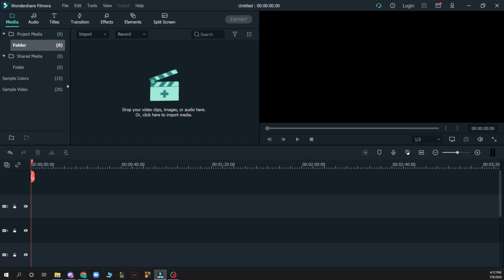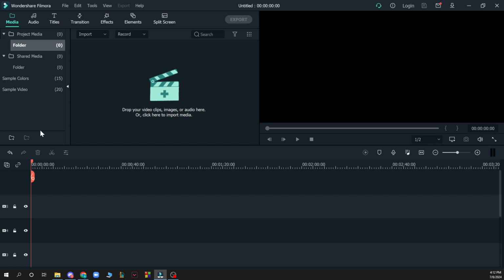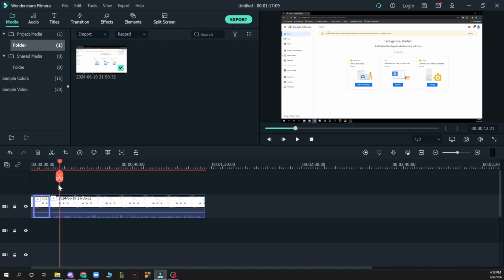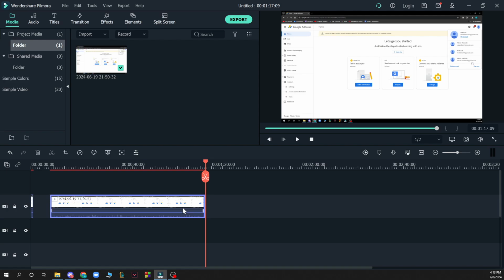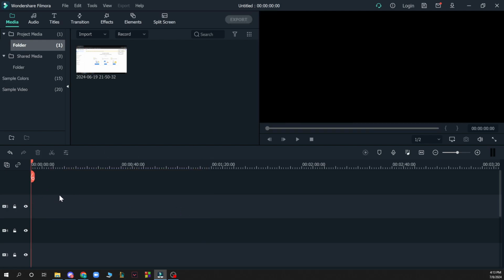How To Delete Without Moving in Filmora (Quick Tutorial)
In this video I will show you How To Delete Without Moving in Filmora. It would be good if you watch the video until the end so that you don't miss important steps.